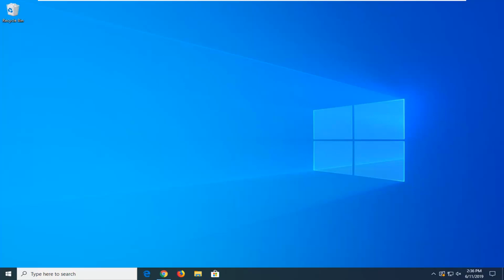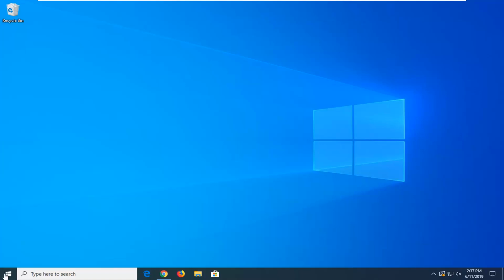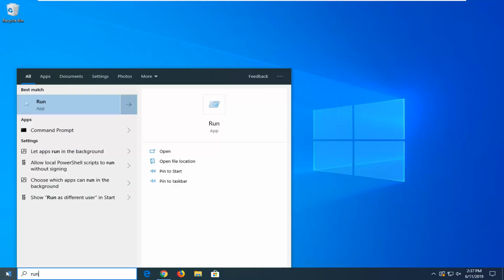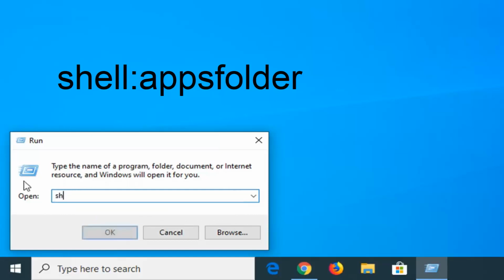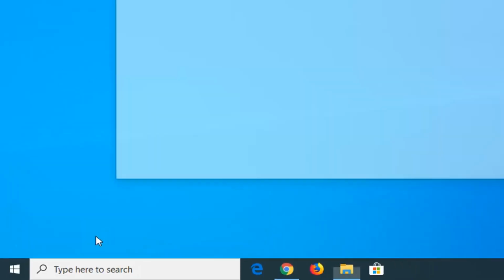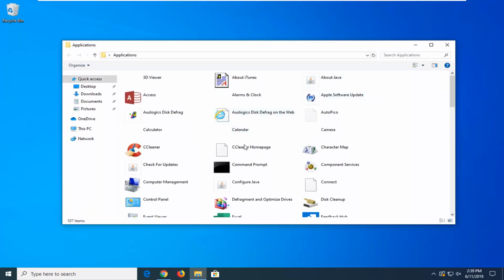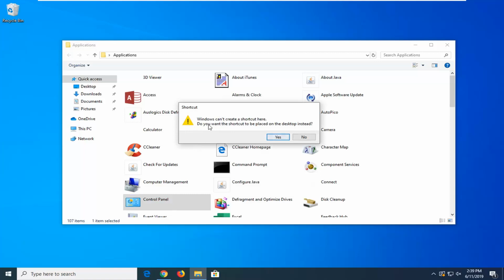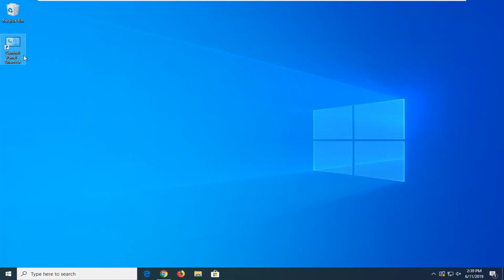How to Create Application Shortcuts to Desktop in Windows 10/8/7 [Tutorial]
If you're switching from a Mac to a PC, one of the primary difference you'll come across is how you add shortcuts to programs to your desktop. On the Mac, you just dragged a program's icon from the Applications folder to the Desktop, and voila! a shortcut was made! On the PC, there are two kinds of programs (Desktop apps and Modern apps) and there's no single visible folder that holds all of your apps, so things are a little more complicated.

Run: shell:appsfolder